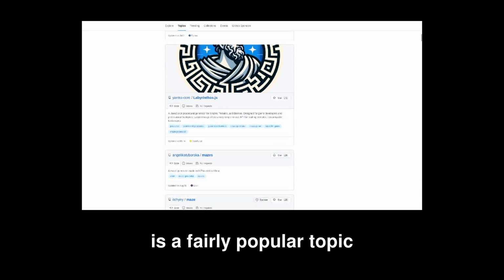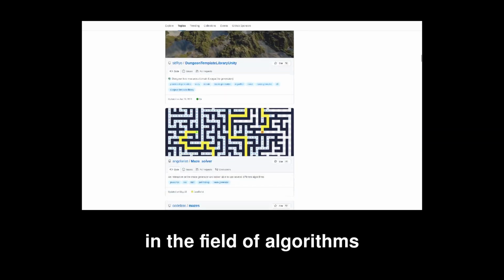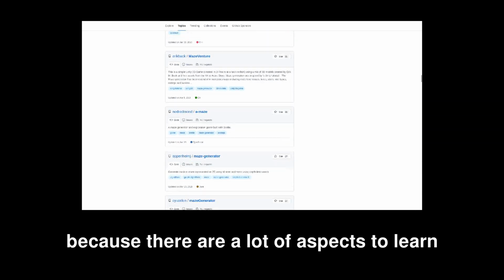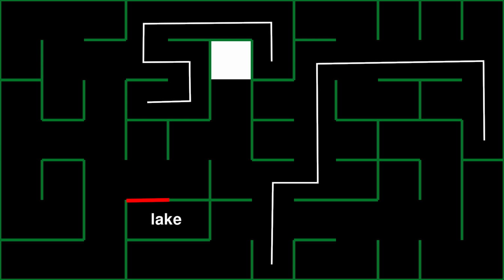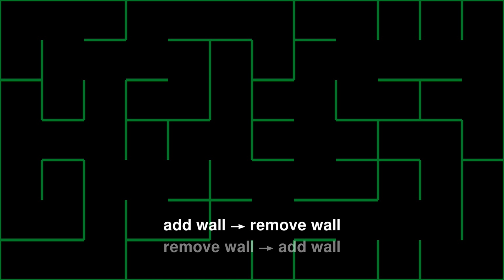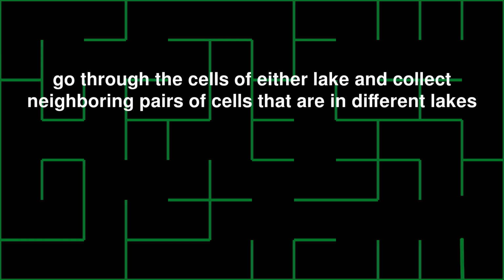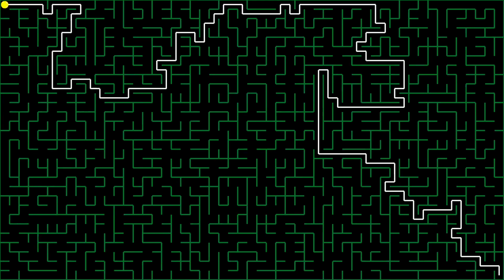Dynamic Mazes: Algorithms You've Never Seen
Maze generation is a fairly popular topic in the field of algorithms. Today, let's explore dynamic maze algorithms you haven't seen.

Sound at the end: Noah Barger – Piano Tune.mp3
The demonstration: kul-sudo/maze

0:00 Basics and Terminology
0:40 1st Approach
1:53 2nd Approach